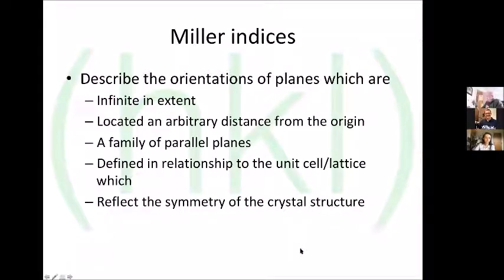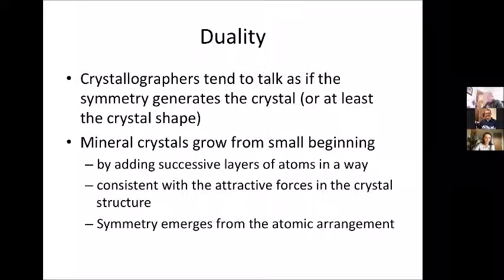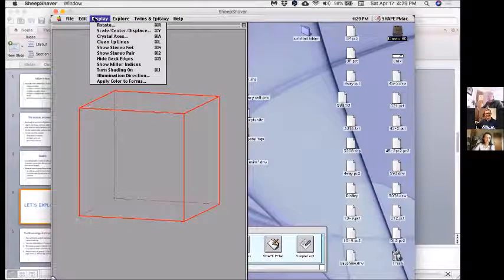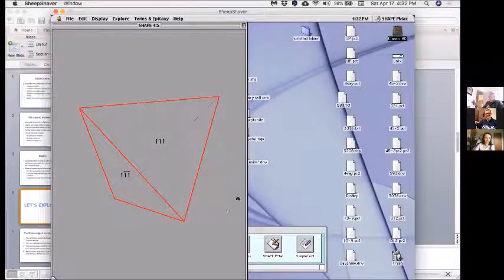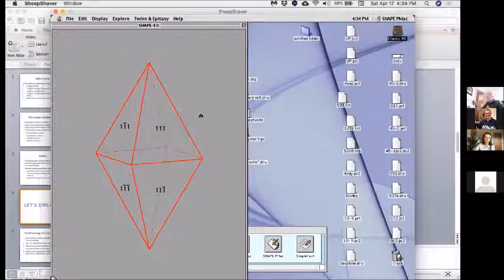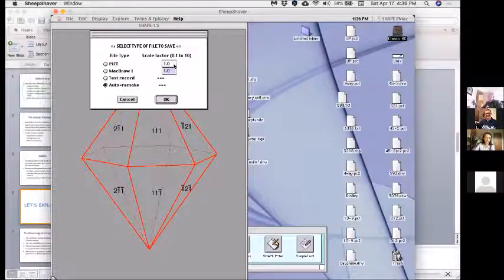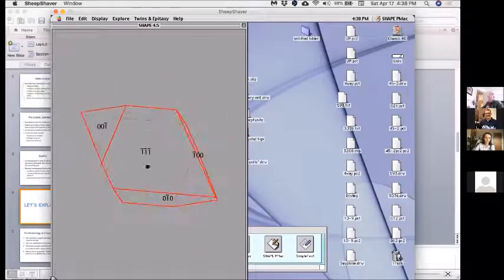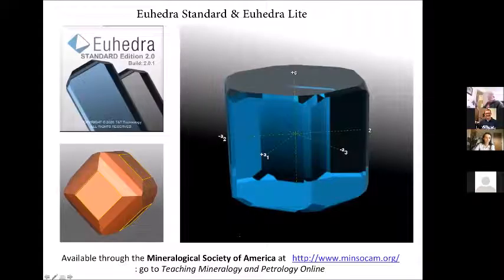Crystallography Tutorials Part 3: Crystal Forms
Crystallography Tutorials for Collectors Part 3: Crystal Forms – Presented by R. Pete Richards. eRMS 2021